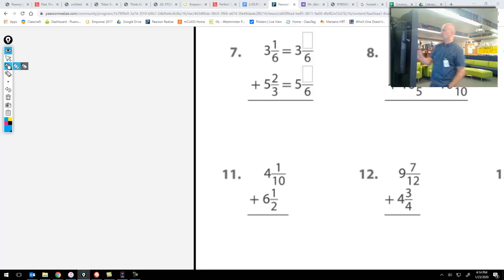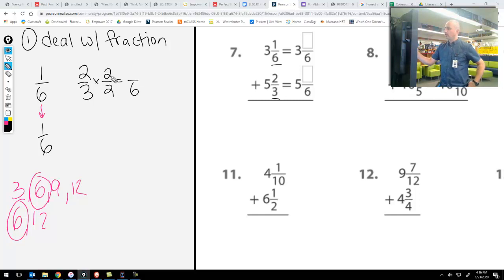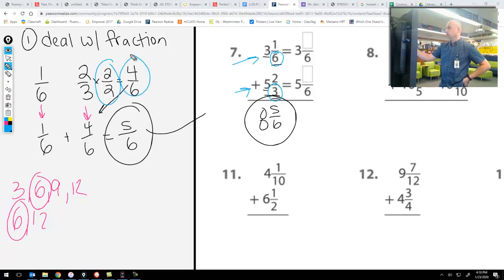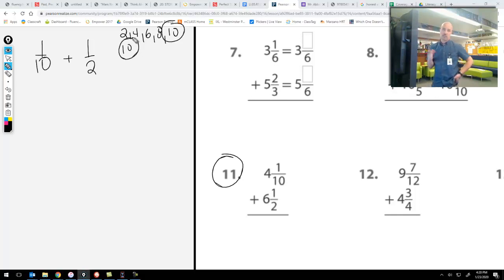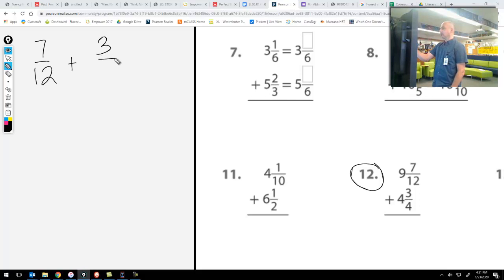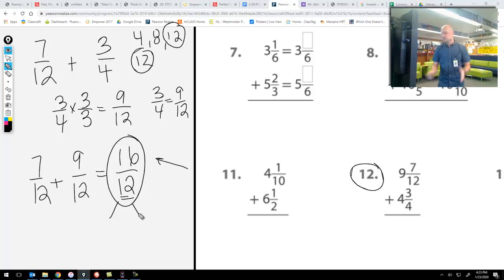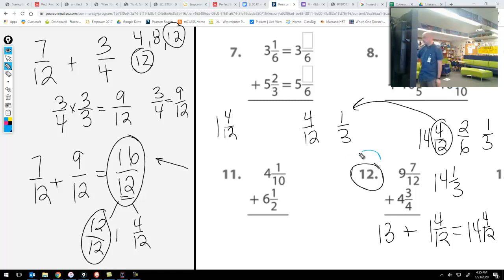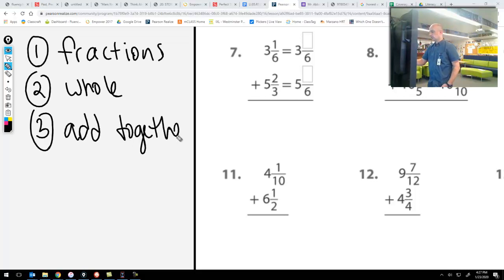Envisions 5th Grade 7-8: Mr. Abbott's Homework Helper